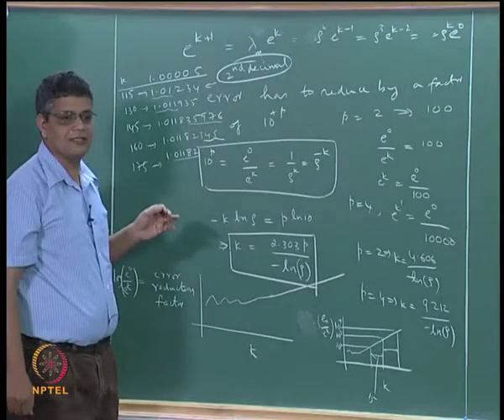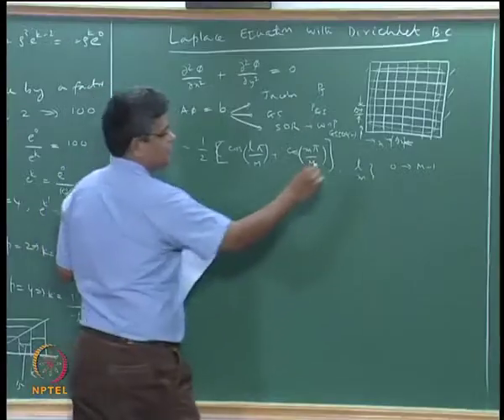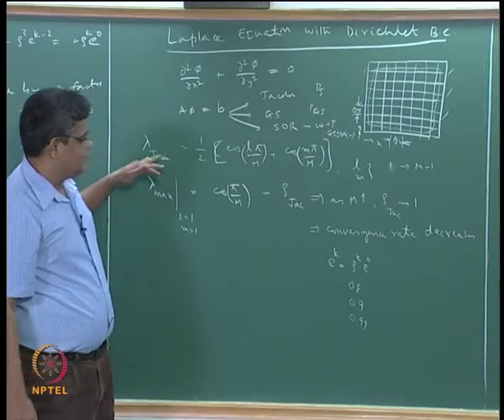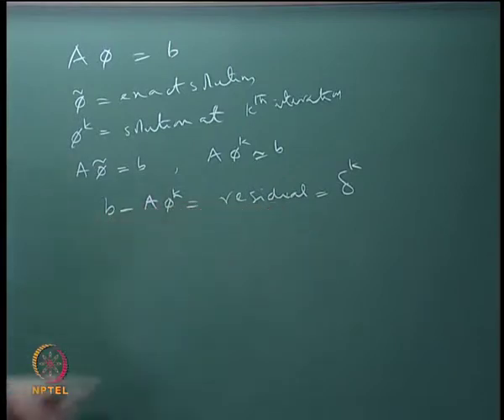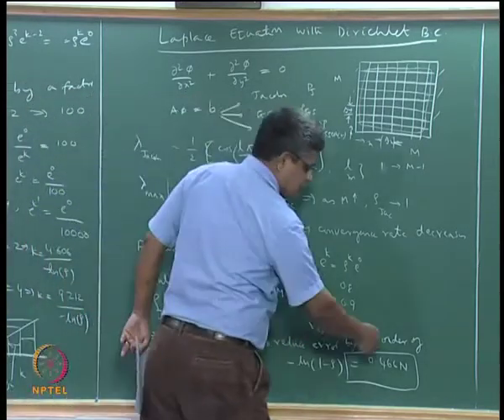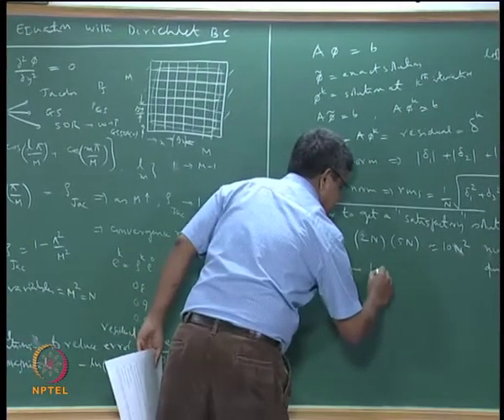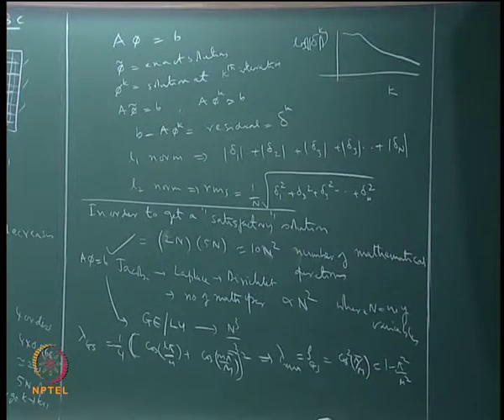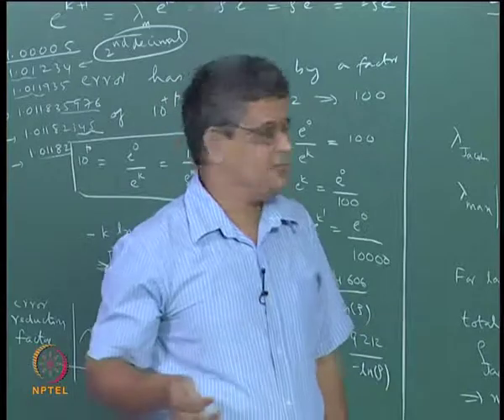Mod-05 Lec-27 Application to the Laplace equation